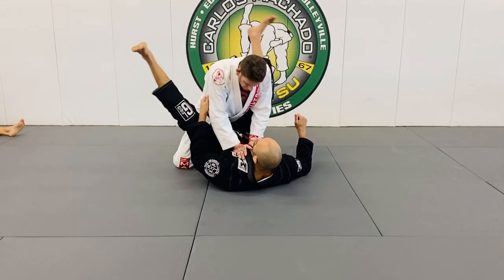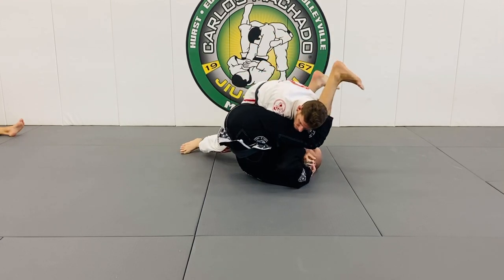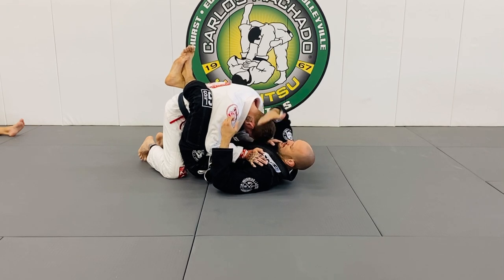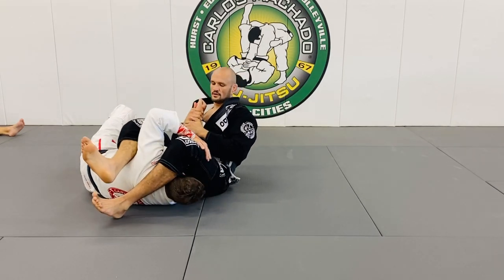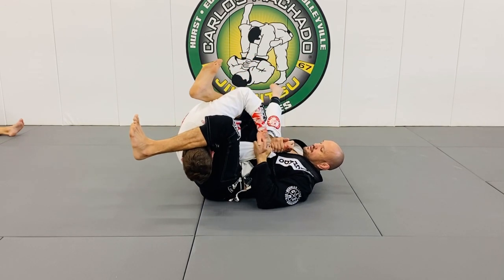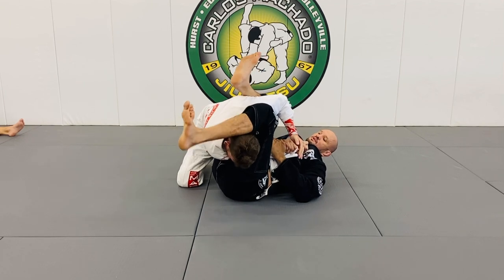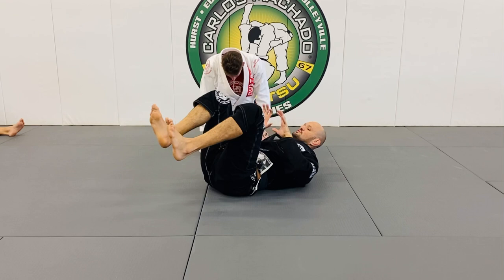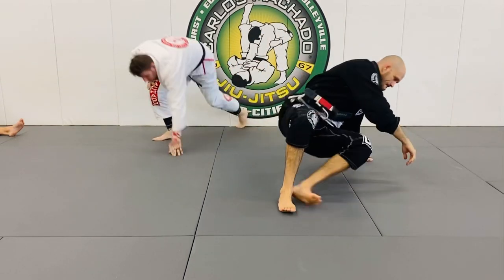Arm Lock Details when Sweeping Your Opponent by